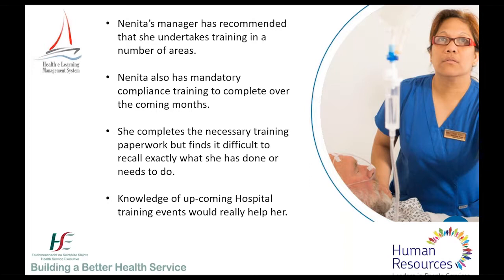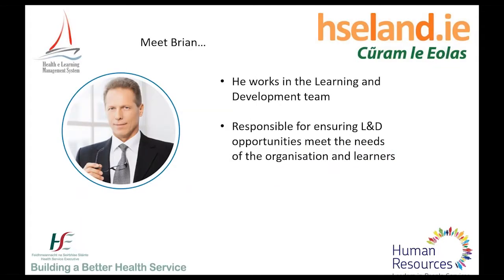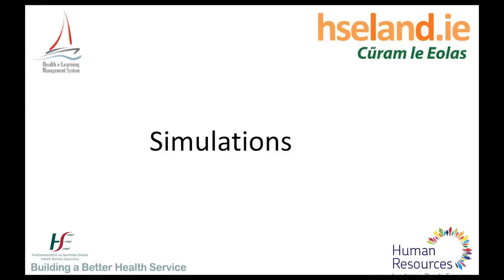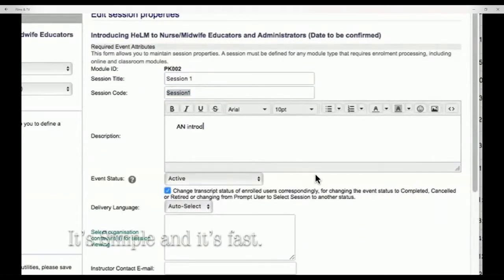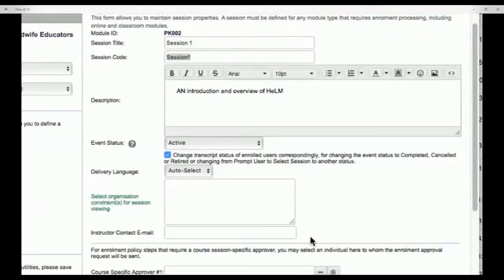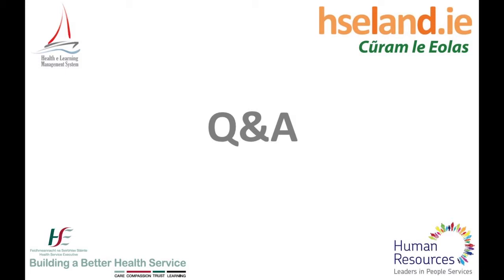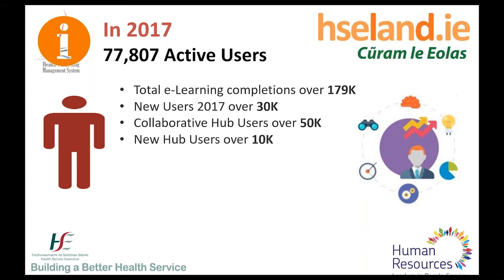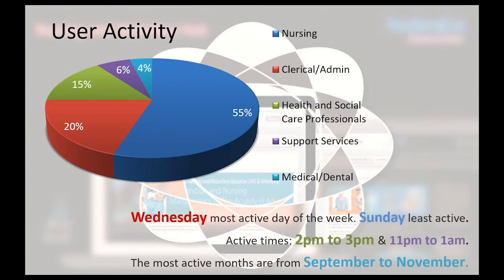Managing Classroom Training in HSELanD Webinar v2 1